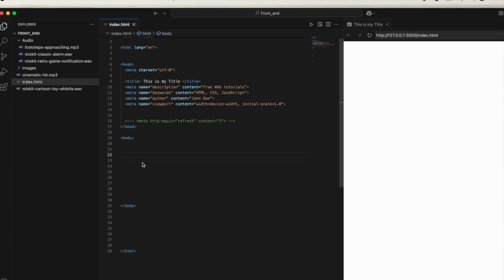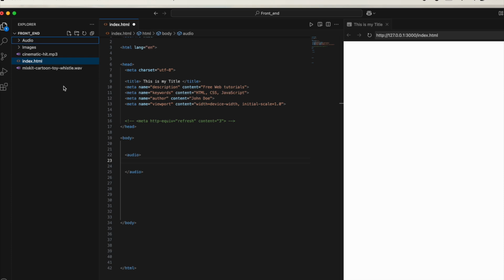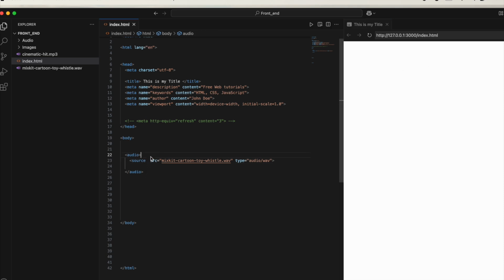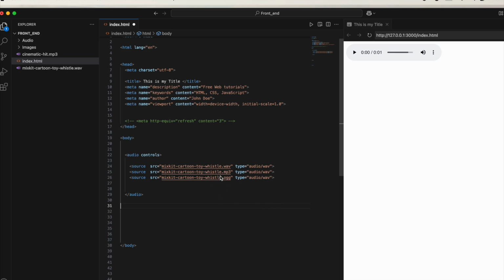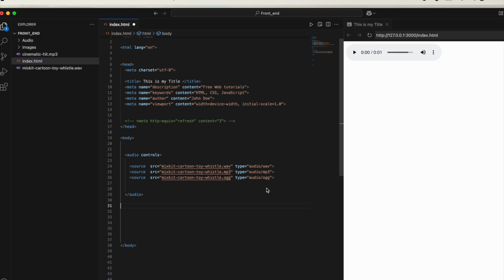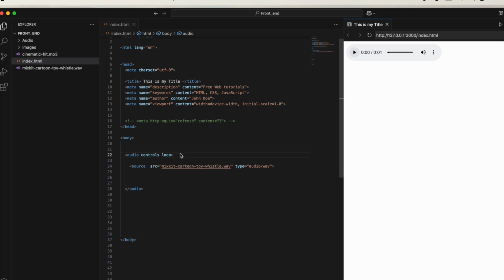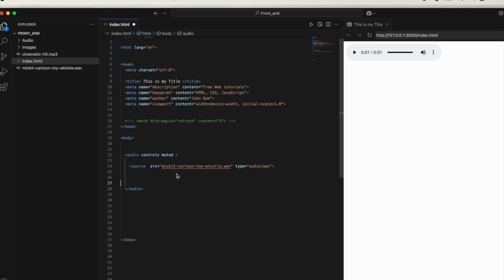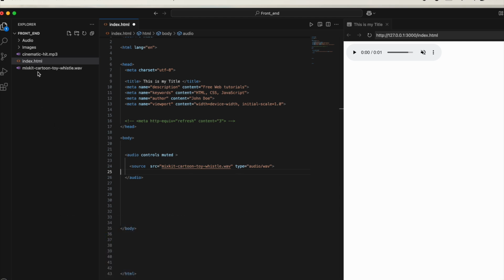HTML tutorial for beginners (Audio tag, Episode_9)